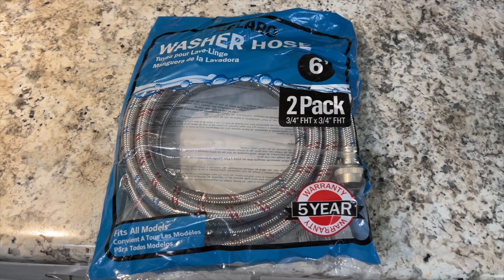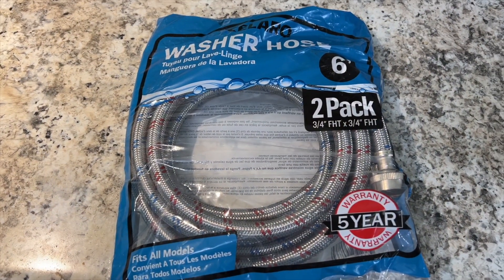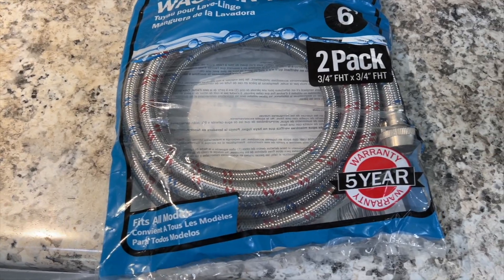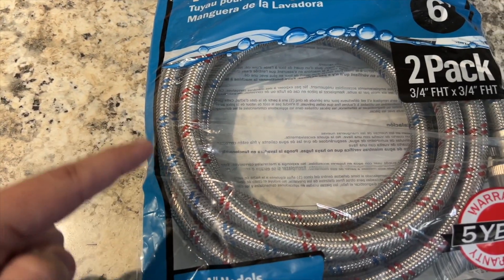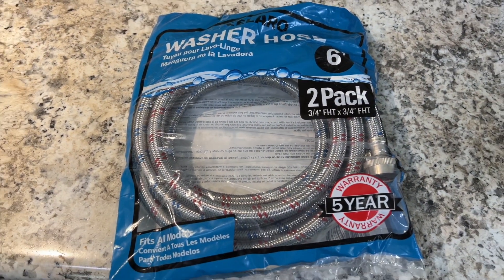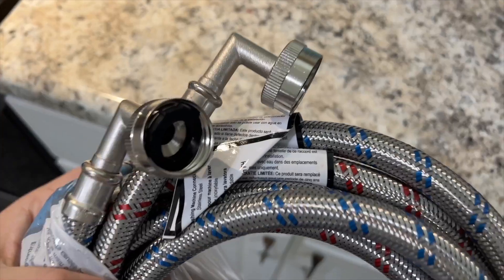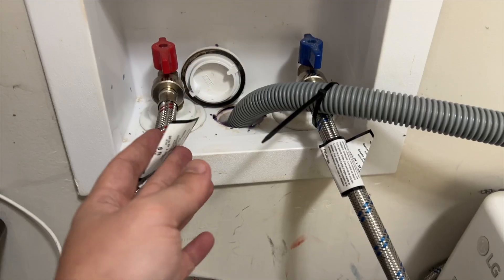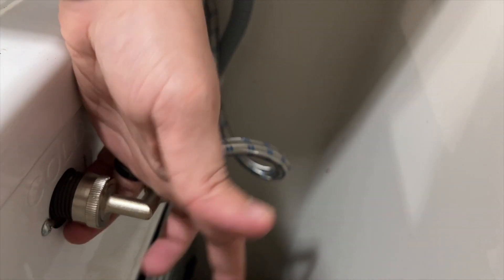Kelaro Stainless Steel 6ft 90 Degree Elbow Washer Hoses Demo